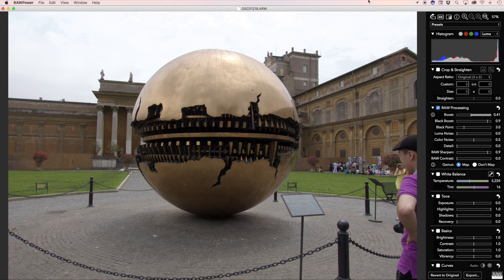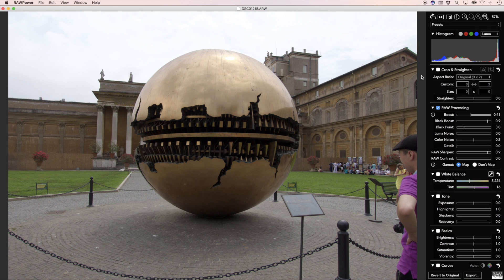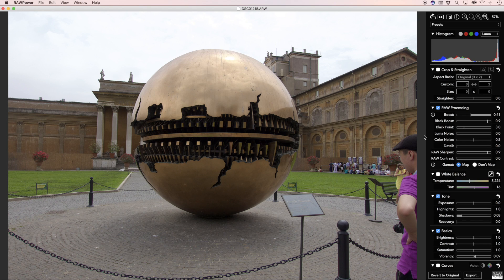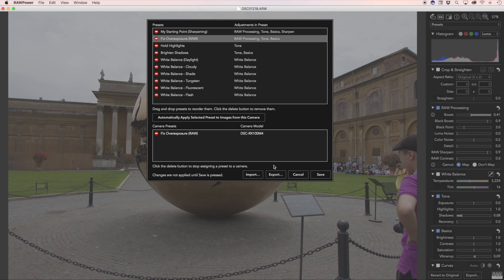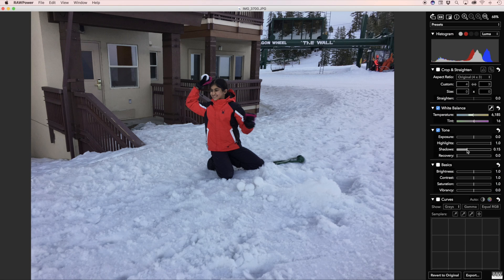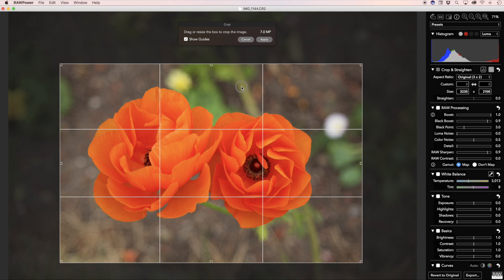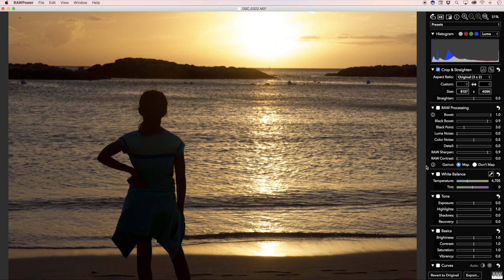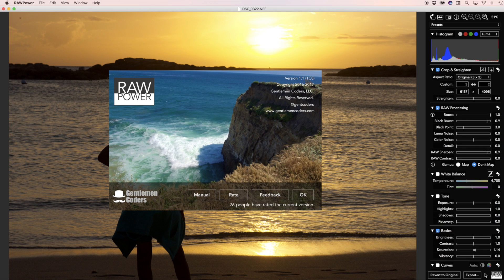RAW Power 1.1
Introduction to RAW Power 1.1 with Presets, Crop, Gamut Mapping and more. There are newer videos including several on RAW Power 3